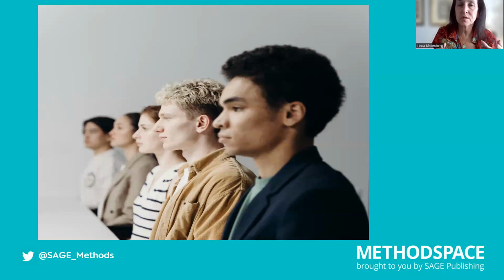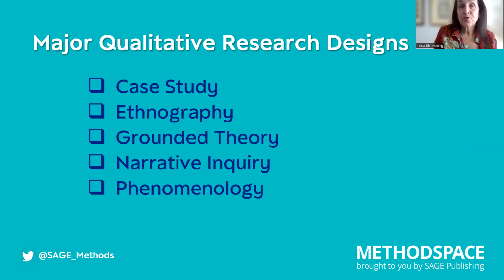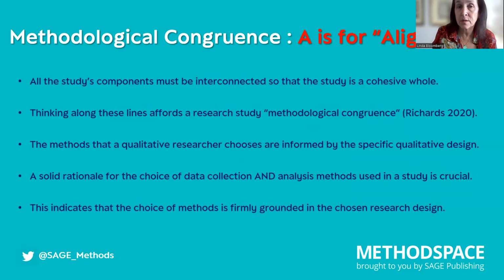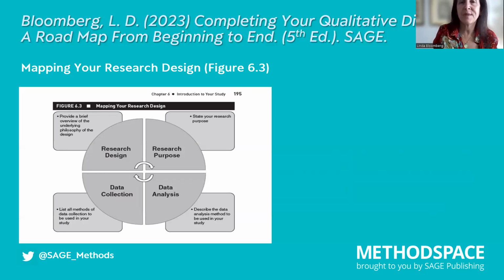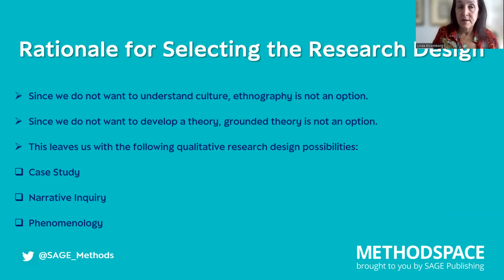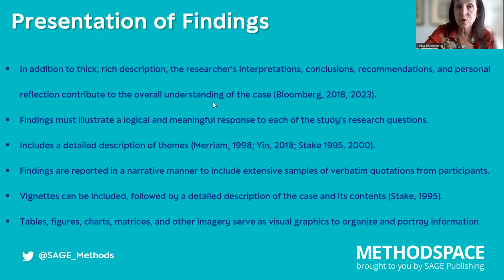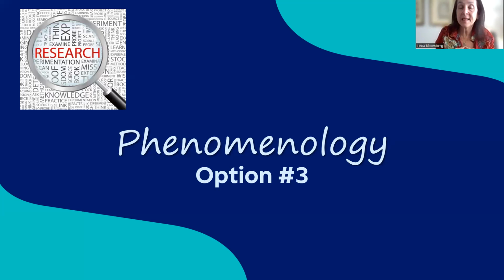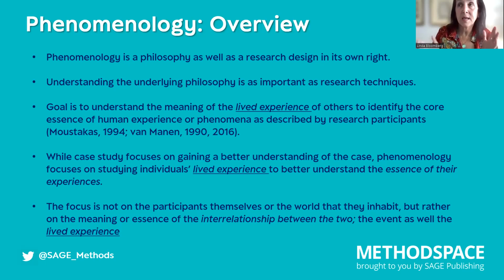Presentation Strategy: How to Share Your Study’s Findings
Linda Bloomberg provides a detailed explanation about how to align the methodology and the presentation of the study.